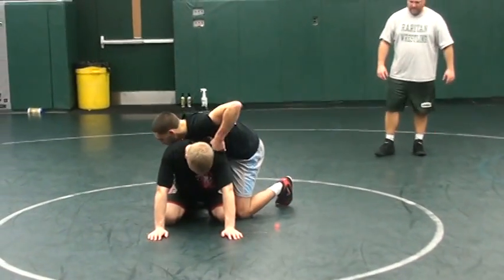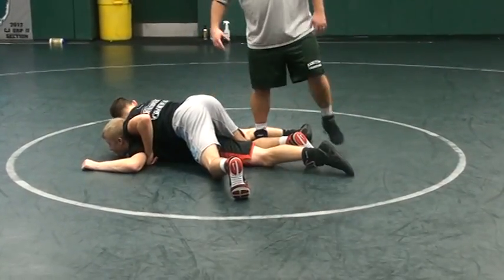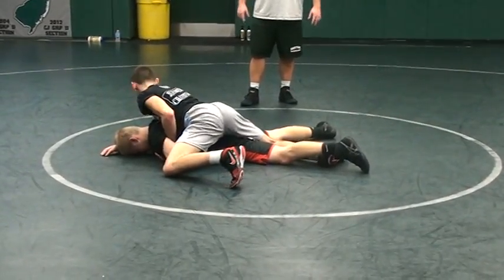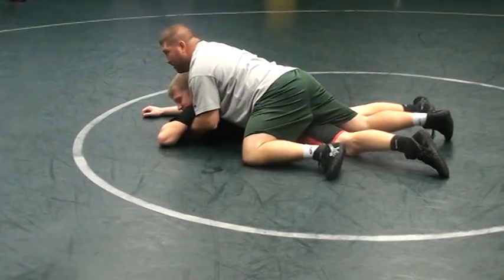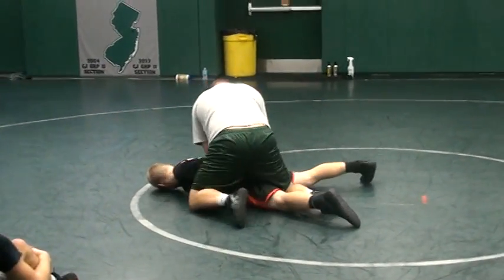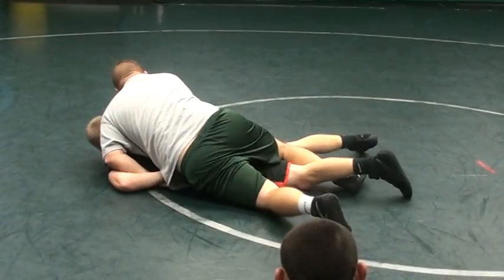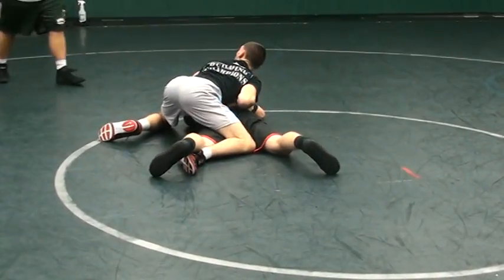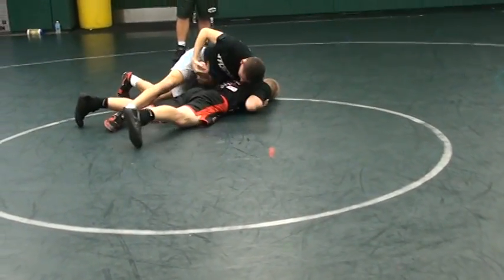Technique T 12/1/15 #4